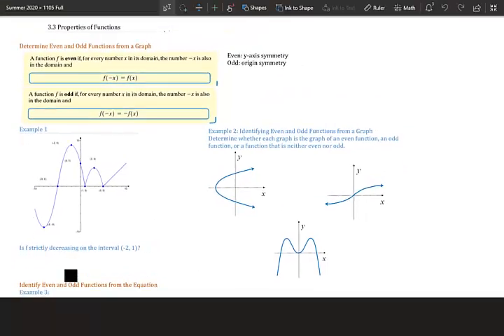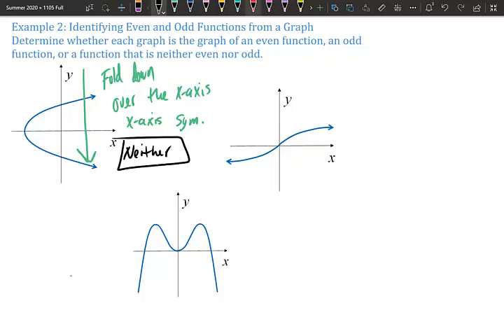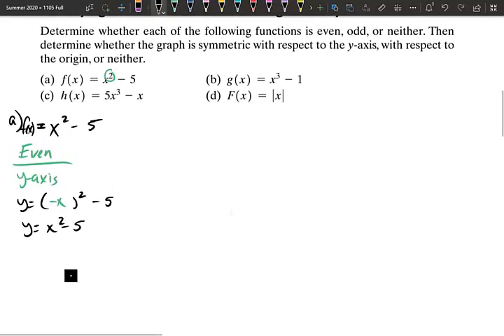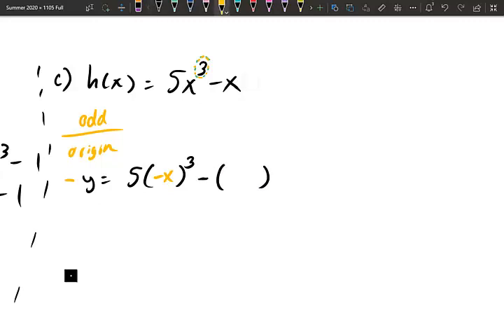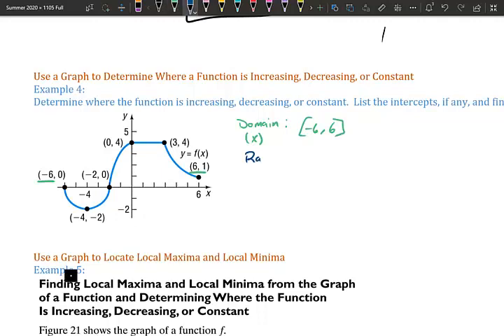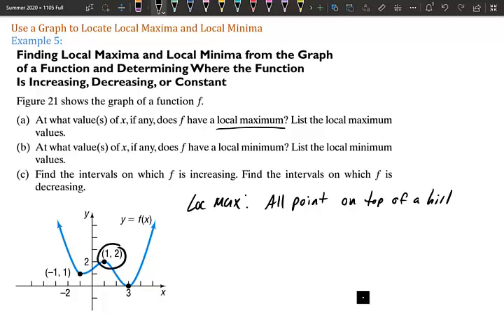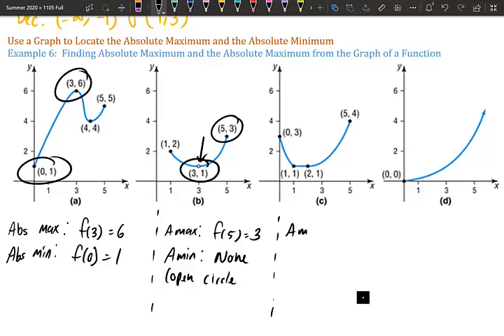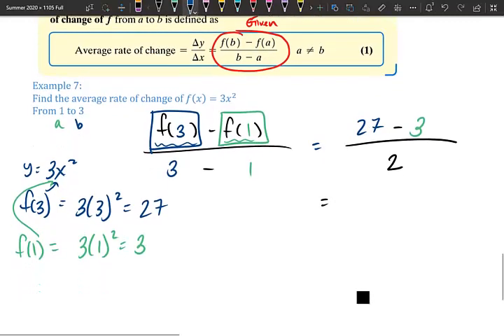3.3 Properties of Functions (1105)